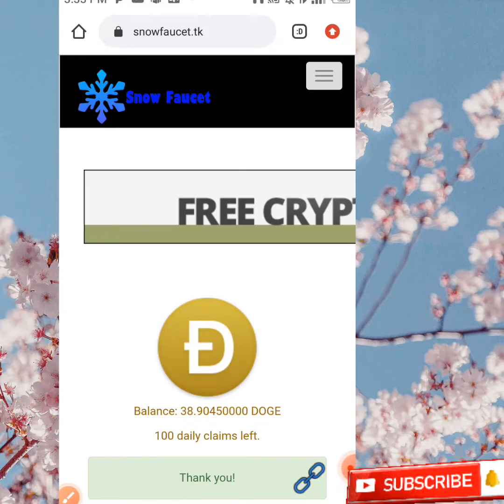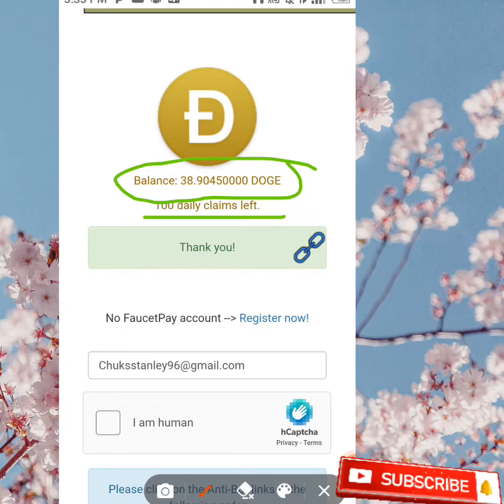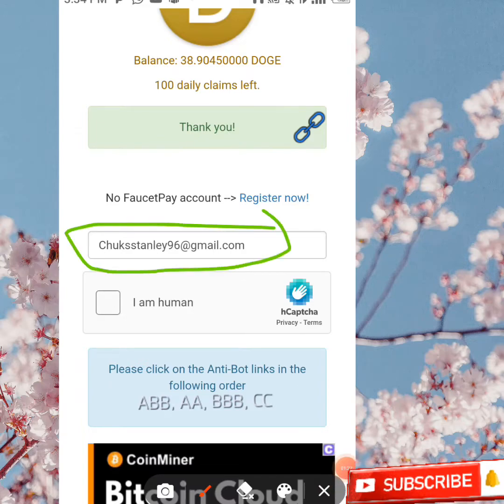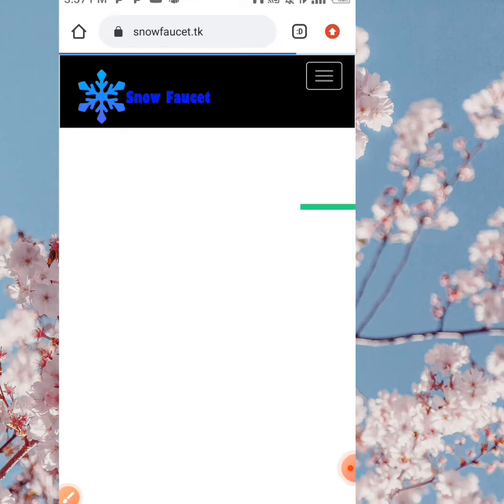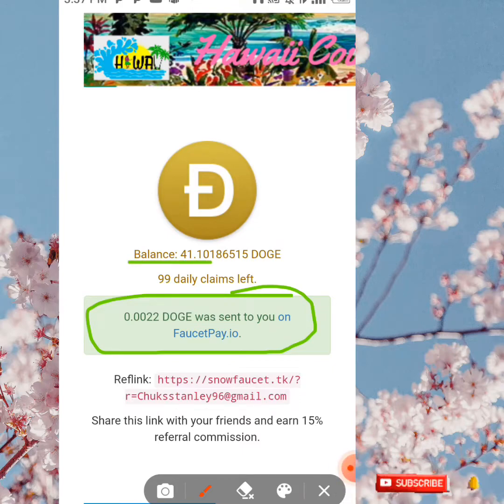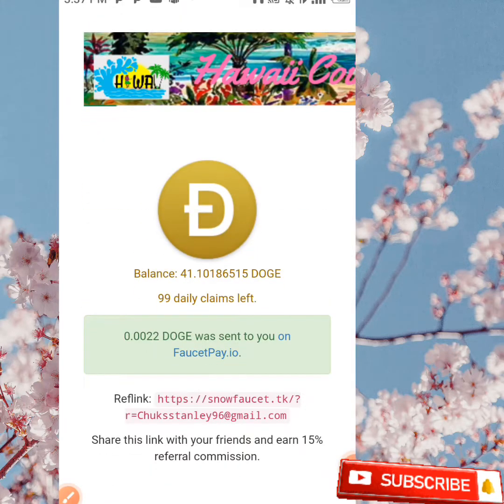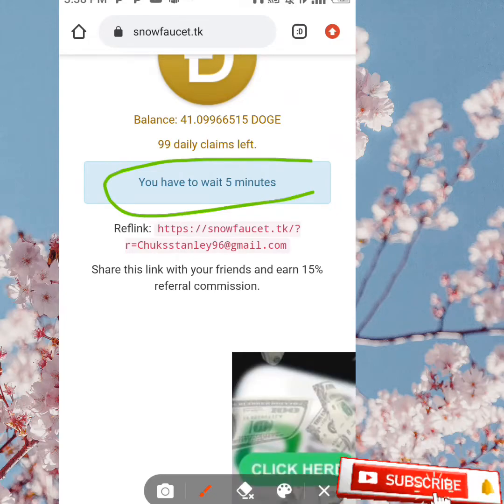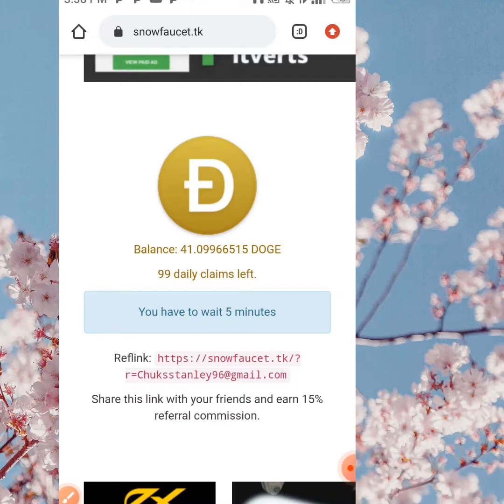FREE Dogecoin AIRDROP - How to claim Unlimited Dogecoin to your Binance ||with no investments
in this video guys I'll be showing you step by step on how you can claim free unlimited Dogecoin from the best Dogecoin minig site directly to your Faucetpay account,without any investment at all. All you have to do is to follow the step by step guide in the video and u are good to go